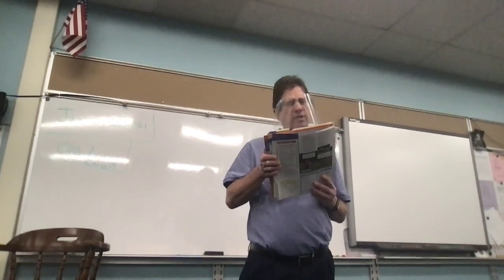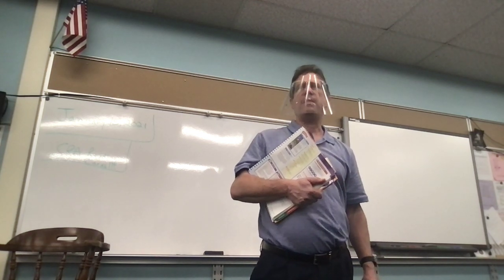1:15:2021 5th Grade